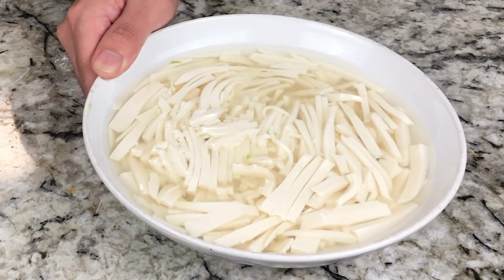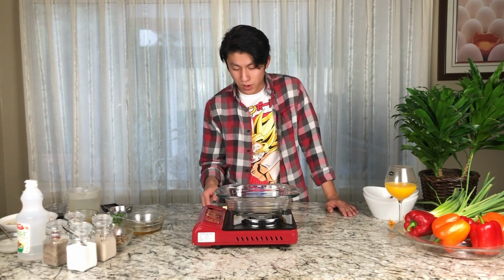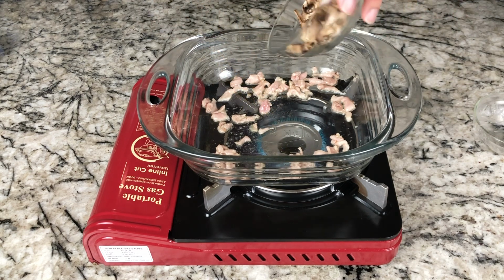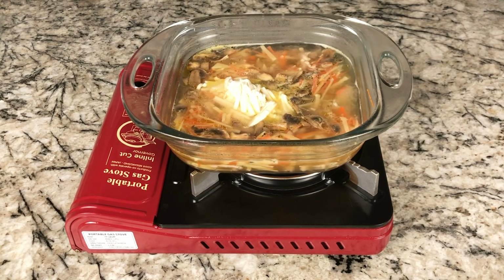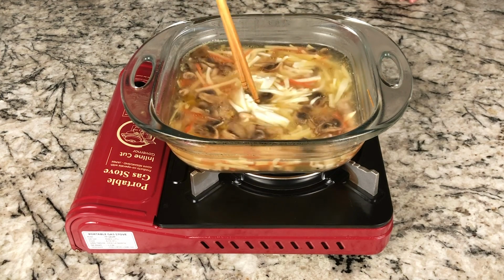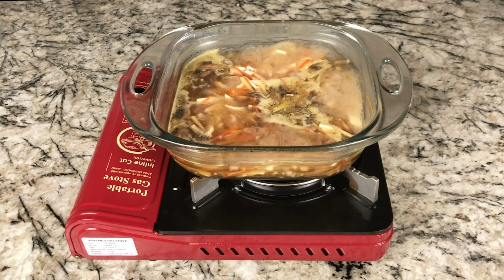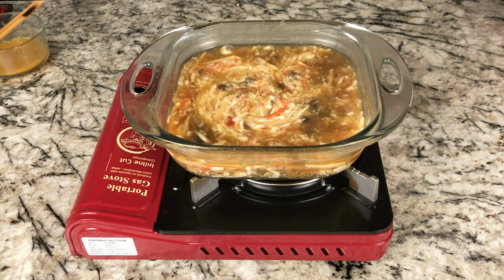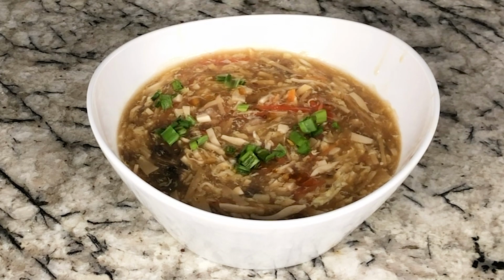How to Make Hot and Sour Vegetable Soup | 酸辣湯 | Simple Chinese Recipe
Hi everyone! Today Im teaching you the technique behind the perfect hot and sour soup. Follow along as I teach you this simple recipe.

Ingredients:
1 Box of Soft Tofu
~5 mushrooms (sliced/diced)
~1 cup bamboo shoots
~1 cup thin strip chicken breast mixed with corn starch
~1 plate of sliced strip carrots
1 mixed egg
Scallion
~2 teaspoonsRed chilli pepper
~2 to 4 tablespoons of soy sauce
~1-2 teaspoons of sesame oil
White pepper
Salt
4 cup of water
~2 to 4 tablespoons of Vinegar

Steps:
Bring pan to medium heat, add 2 tablespoons of oil, go ahead and stir fry your chicken breast strips, mushrooms, carrots, and bamboo shoots. After 1/2 mins, add in your 4 cups of water, then wait till boil. Once boiling, add in your box of sliced tofu, ~2 to 3 tablespoons of soy sauce, 2 teaspoons of salt, ~3 tablespoons of white pepper, then stir through evenly. Now go ahead and add in about 1/3 cup of diluted cornstarch, you will start to see the soups consistency change, then add in 2 to 3 tablespoons of vinegar, this order is important. Once mixed evenly, go ahead and turn off the heat, now using the soups own heat, go ahead and pour in your one mixed egg, stir gentling as you pour, this will create the egg flakes in the soup. Thats it! Now you can go ahead and plate it, then add your preference of scallions and sesame oil as garnish.